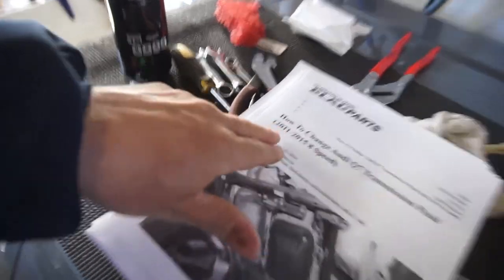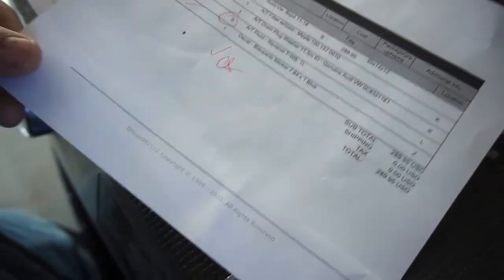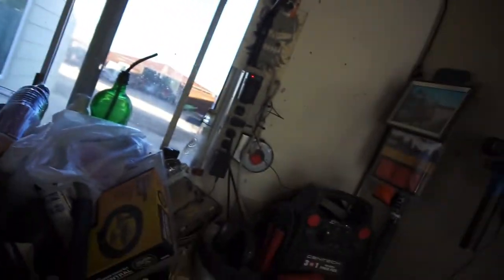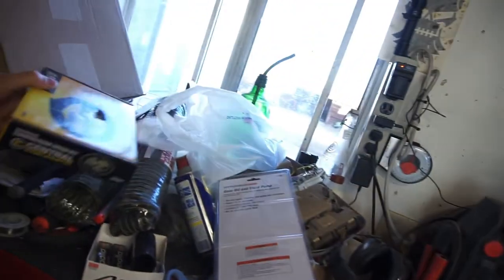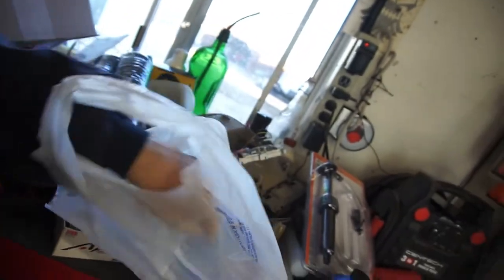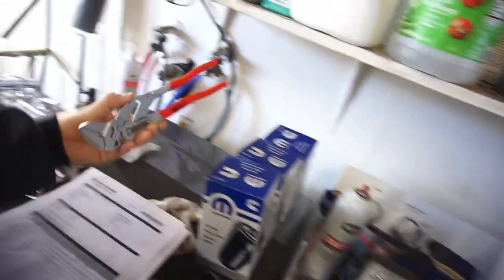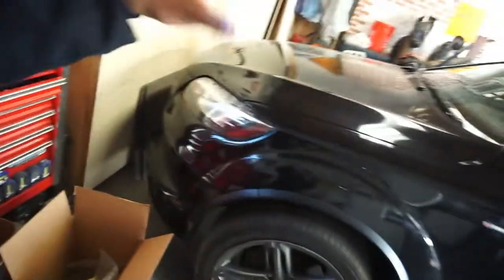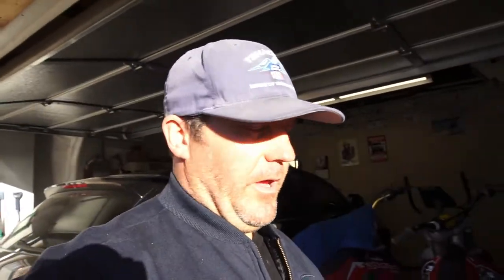Too Much Happening For The Fonz At The Halffast719 House